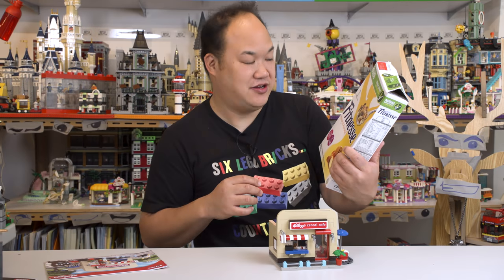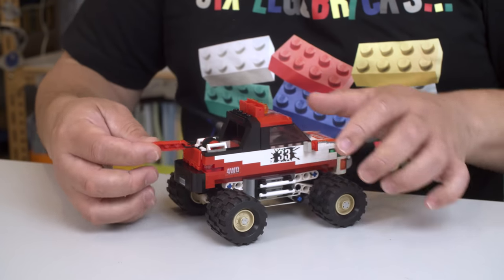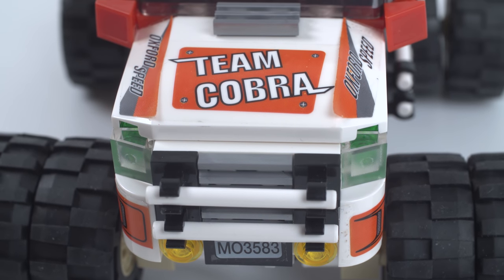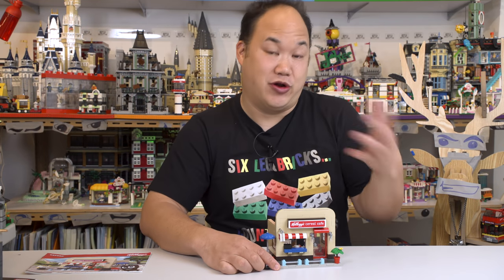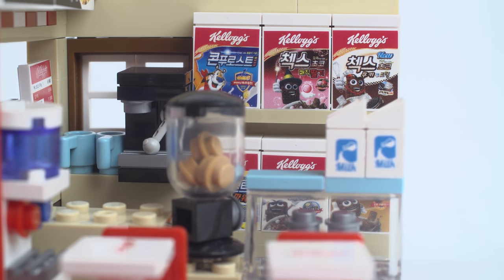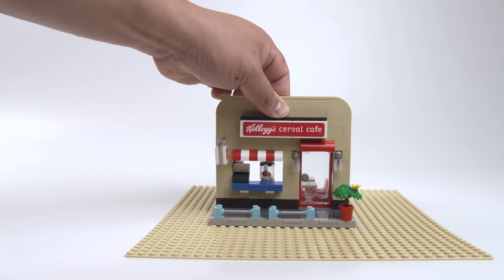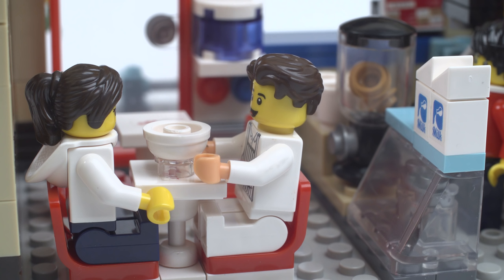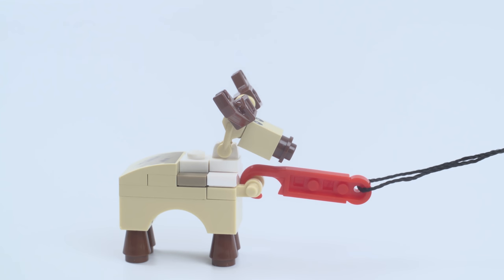Kellogg's Cereal Cafe + Team Cobra Monster Truck | Oxford Block Brick Review MO3583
UPDATE***
Set is available for a limited run:

This is Oxford block’s limited edition Kellogg's Cereal Cafe set.  It’s older so it’s probably harder to track down but the Monster truck is def available on the store here:

Even if you don’t like Oxford or the prices sit back and enjoy the video. Maybe you can make you’re own.

Be sure to watch the pizza hut and this video for the next GIVEAWAY!